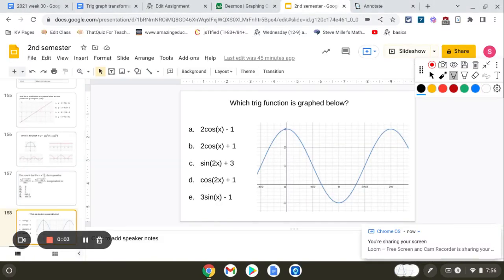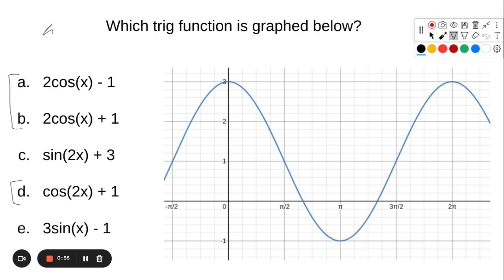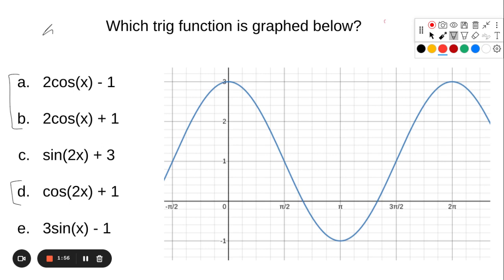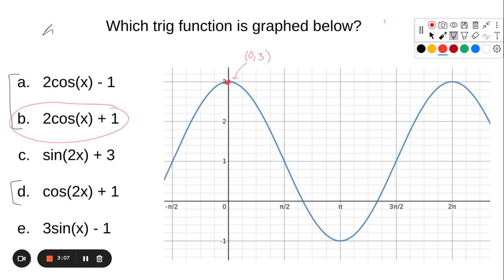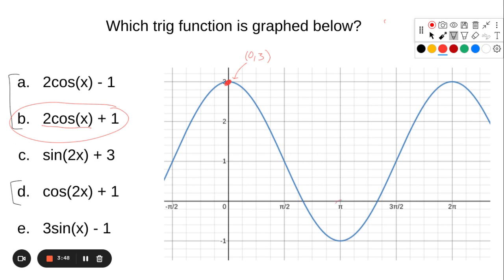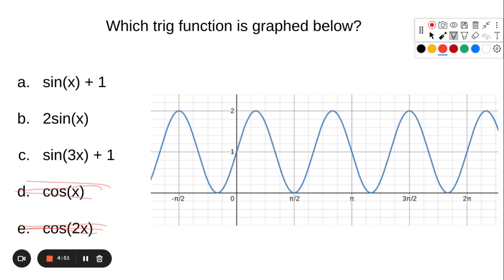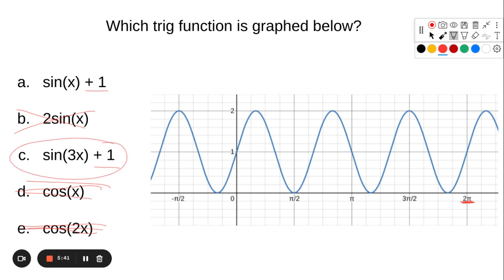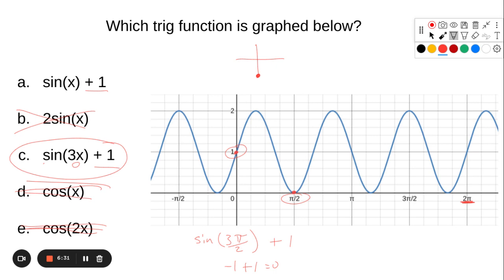Graphs of the trig functions 3